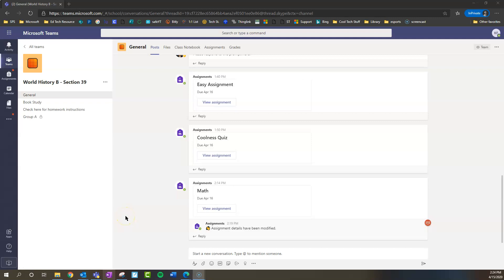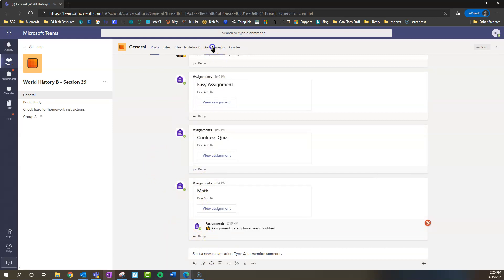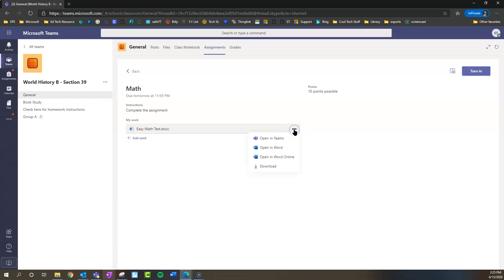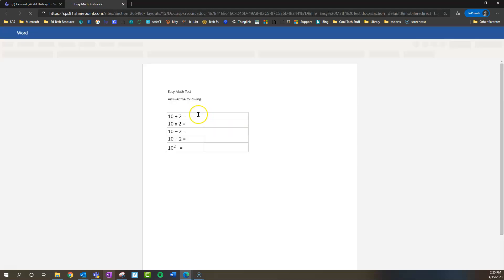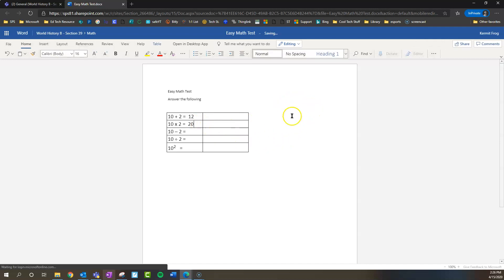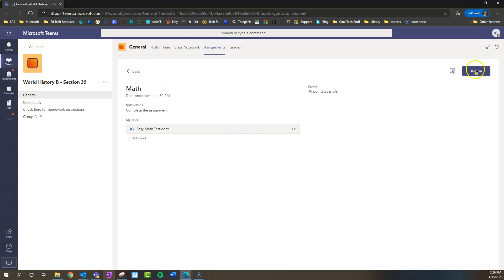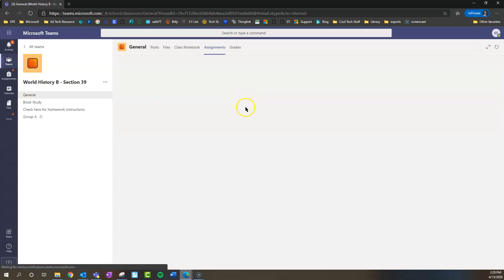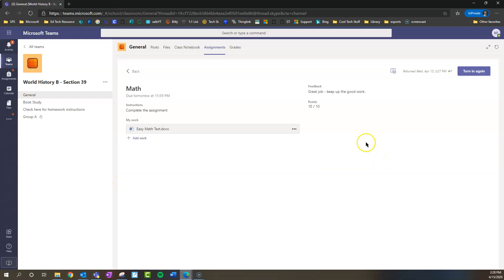SPS Students: Completing and Submitting an Assignment in Teams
This video shows SPS students how to access, complete, and submit assignments in Teams.